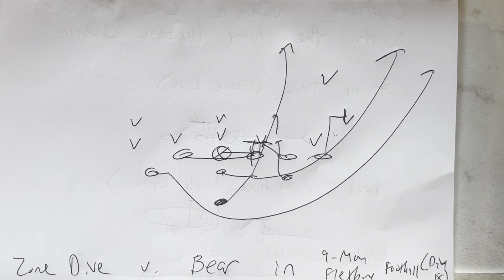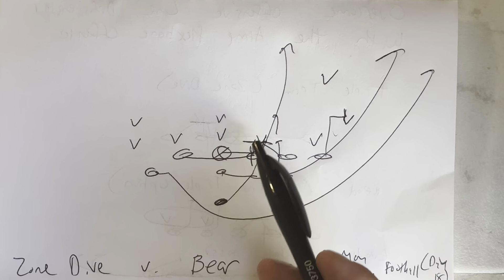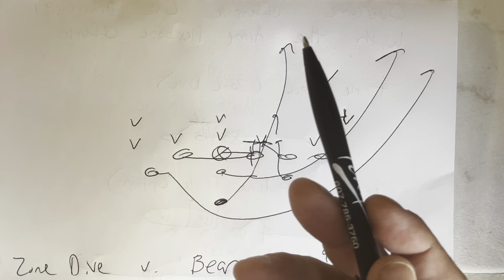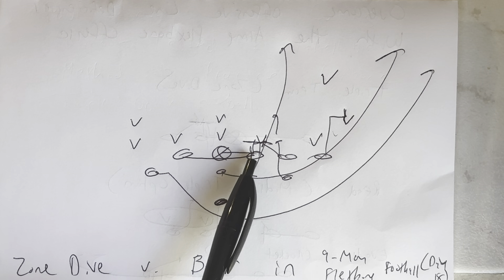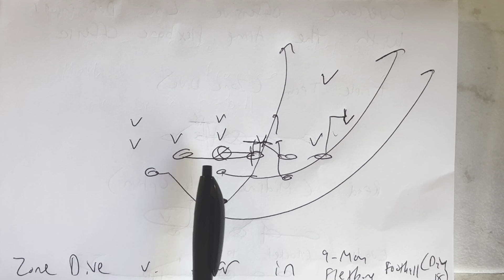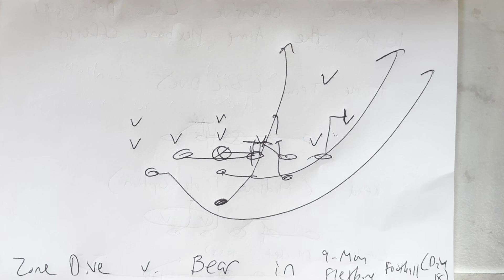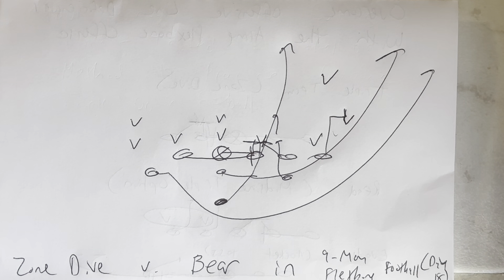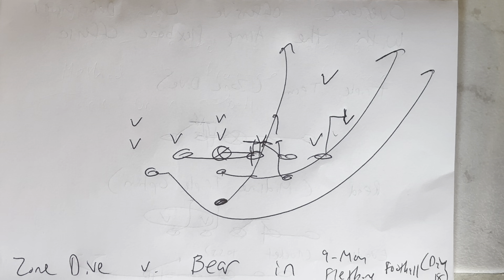Zone Dive vs. Bear in 9-Man Flexbone Football (Day 18)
Video Title:
Running Zone Dive vs Bear Defense in 9-Man Flexbone Football | Football Day 18

Video Description:
In Day 18 of our 30-day 9-Man Flexbone Football series, we break down how to effectively run the zone dive against the bear defense. Learn the key techniques, blocking assignments, and adjustments that will allow your offense to neutralize the bear front. Perfect for coaches looking to outmaneuver aggressive defenses with the Flexbone system. Tune in for detailed insights to improve your ground attack and get the most out of your zone dive play.

Focus Key Phrase:
zone dive vs bear

Meta Description:
Master the zone dive vs bear defense in 9-man Flexbone football on Day 18 of our series. Learn the key strategies to outplay aggressive defenses.